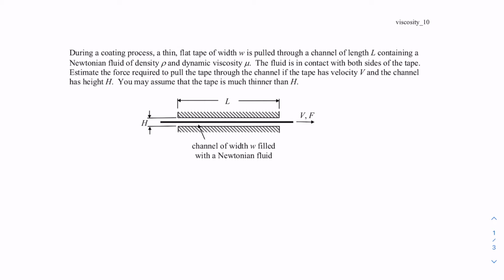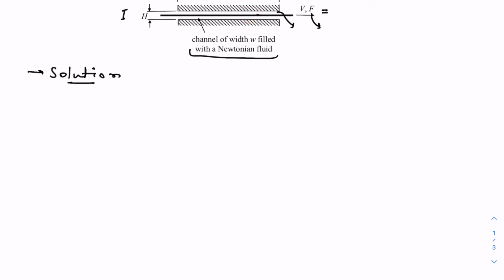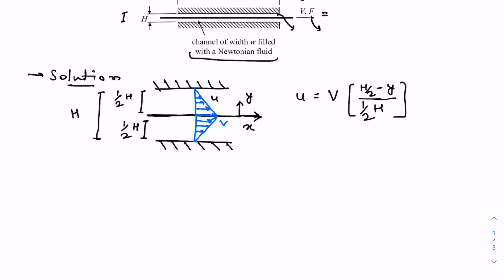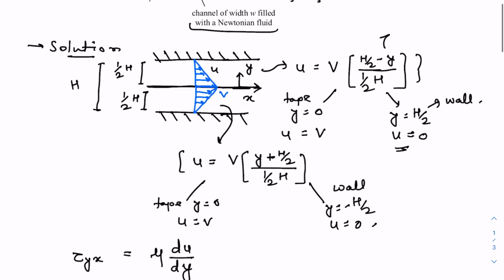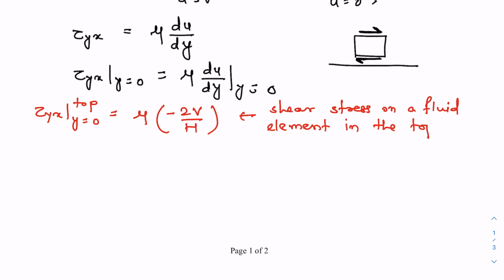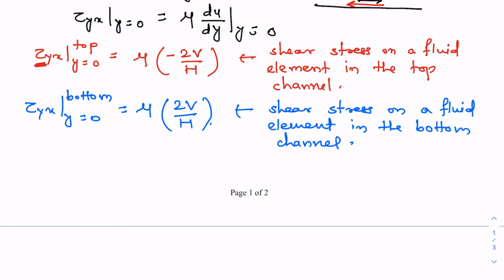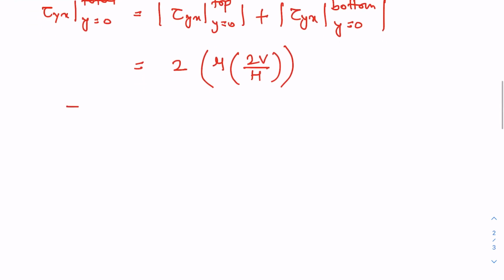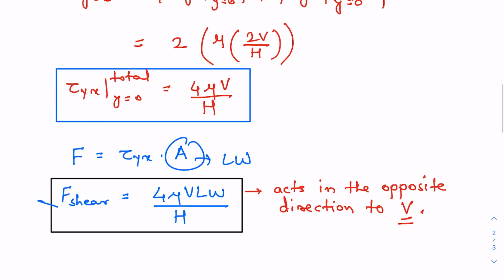Viscosity & Shear stress: Problem 8